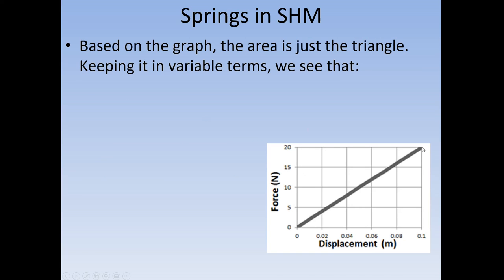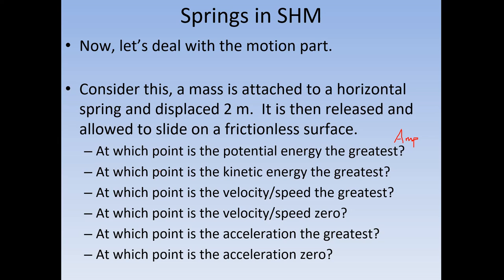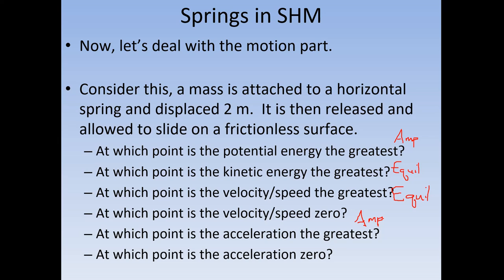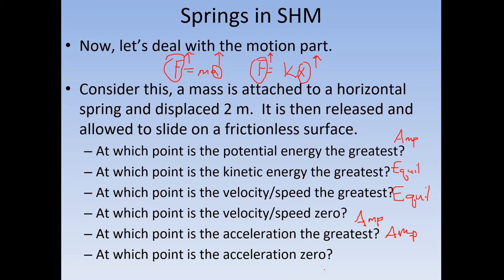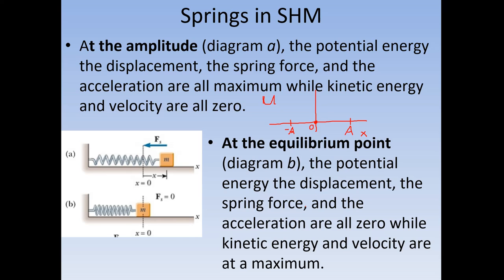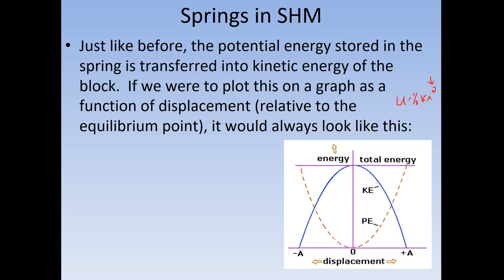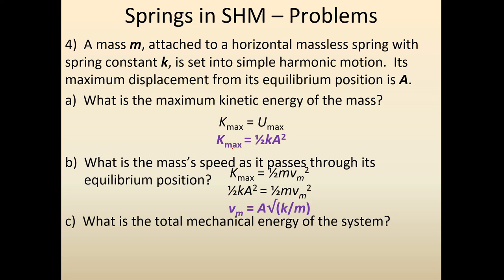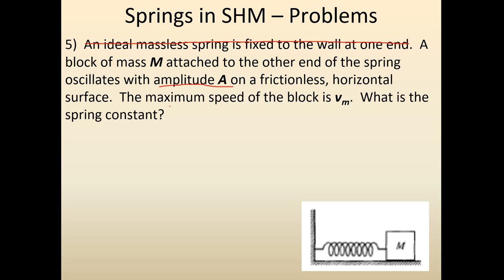7.2 Spring in Simple Harmonic Motion Part 2 - Spring Energy